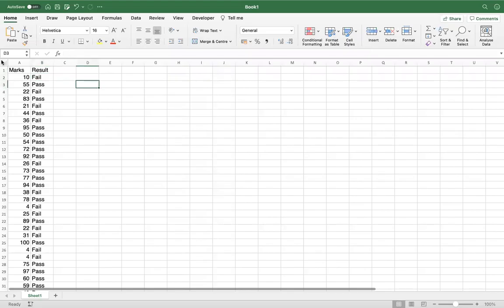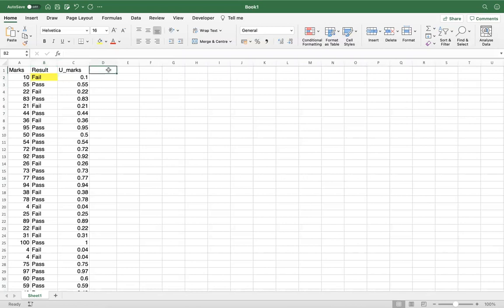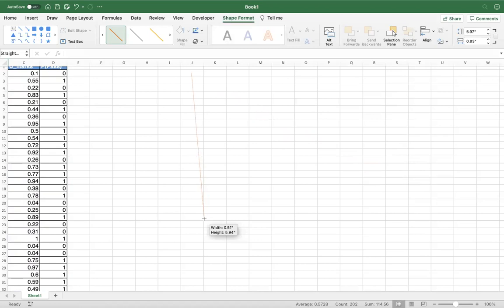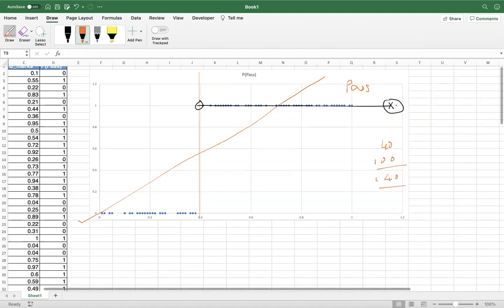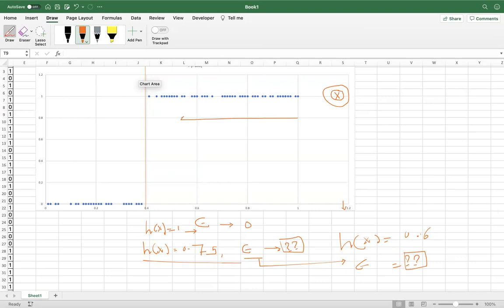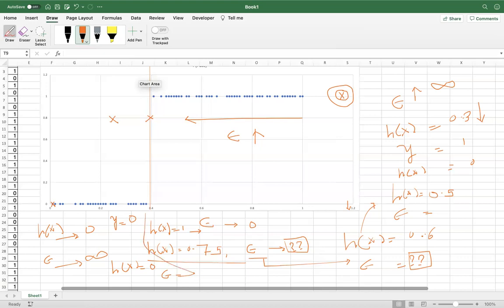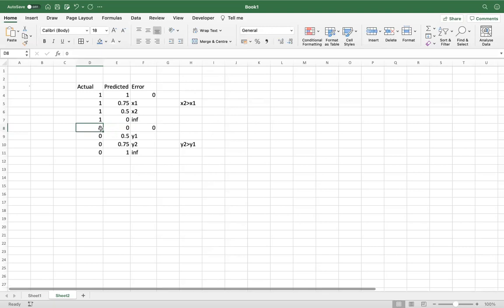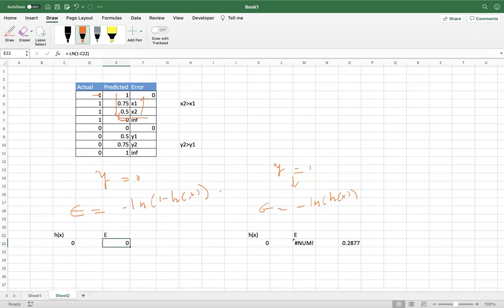Logistic Regression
In this video, you will understand a mathematical intuition to solving classification problems using Logistic Regression.